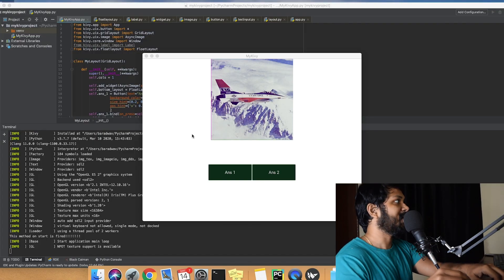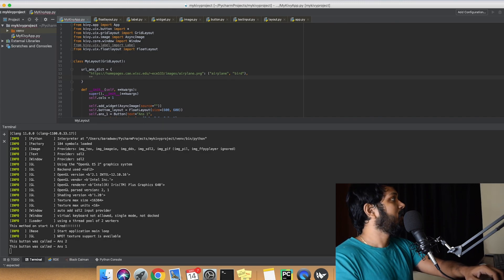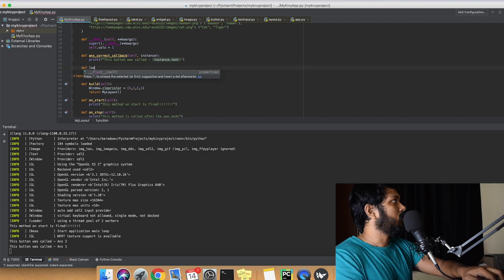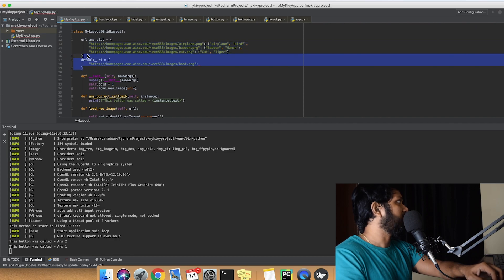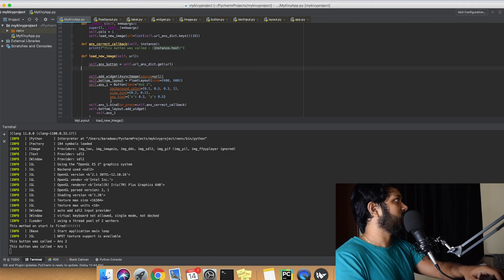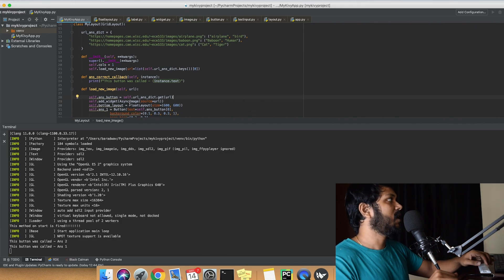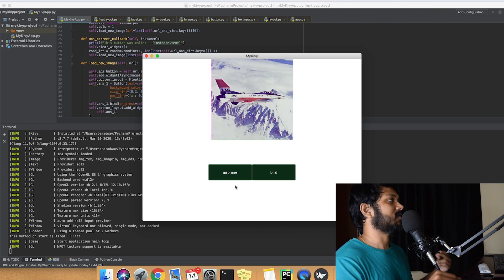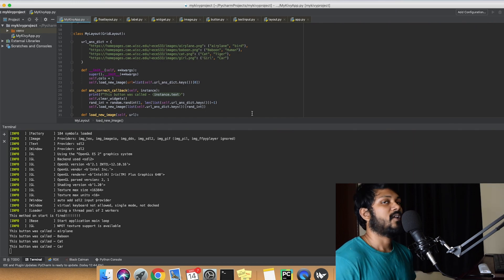Kivy App Development - Build the Logic/ Modularisation - Finishing the App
This video takes off from where we left off in the previous video and builds the application out. We will modularise the code, add important image Dictionary and see how to make the Buttons work
1. Understand about clear_widget() in Kivy Library
2. Modularise the code section better
3. Build out the application completely